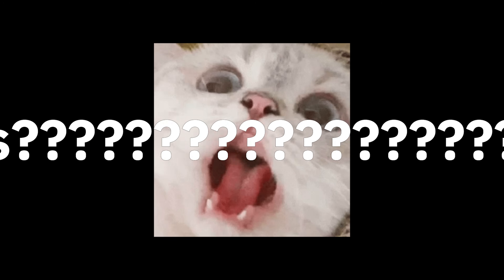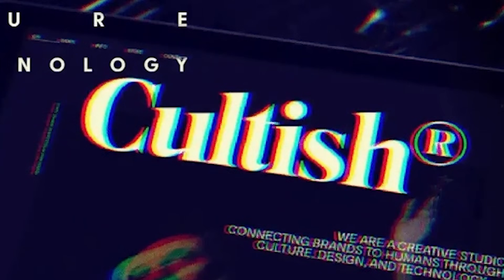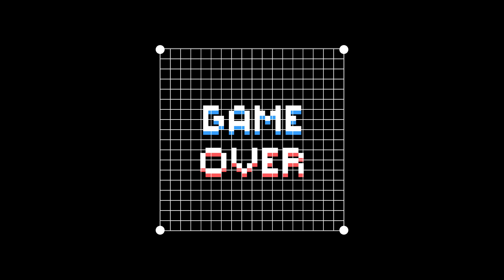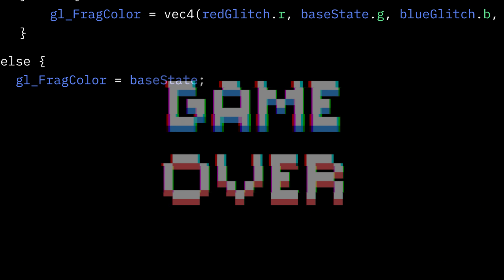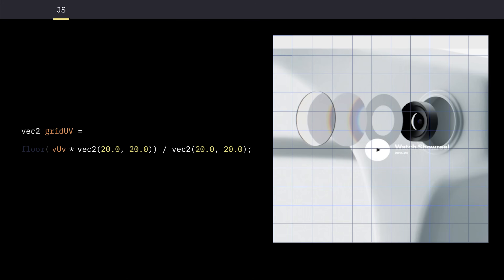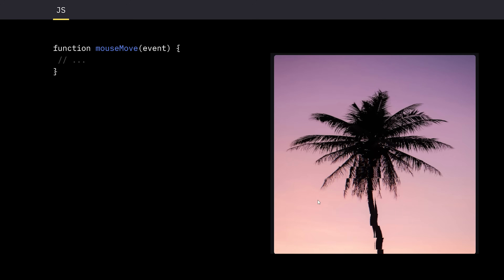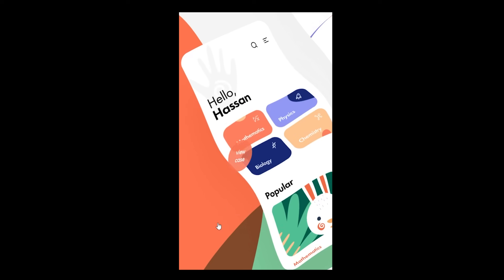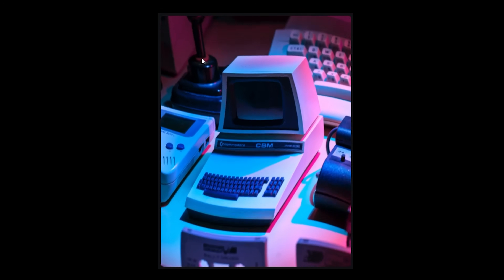Your Images DESERVE These Effects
This week, I tried replicating 3 cool image effects with shaders. Let's see how it's done.

// Timestamps:

00:00 Intro
00:37 Three.js
00:41 Shaders
00:52 Effect 1
02:23 Effect 2
03:40 Effect 3
04:18 Choose your Fighter